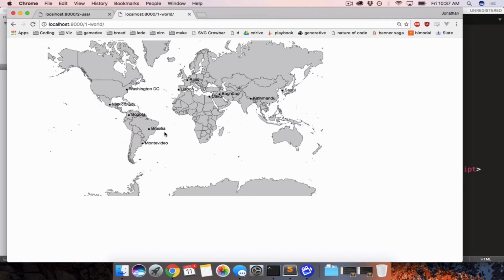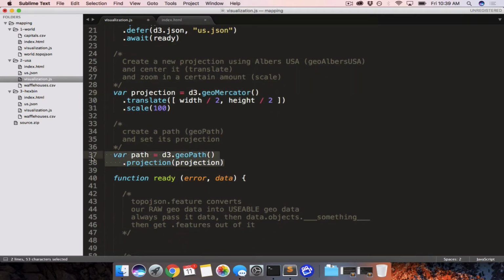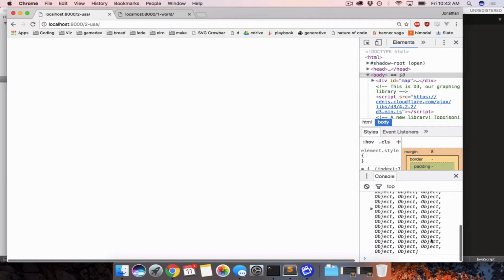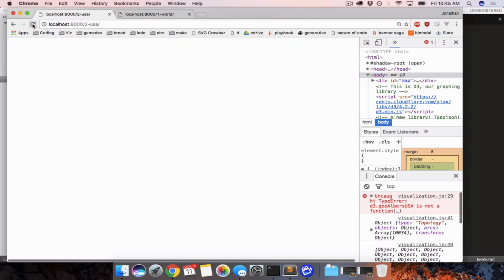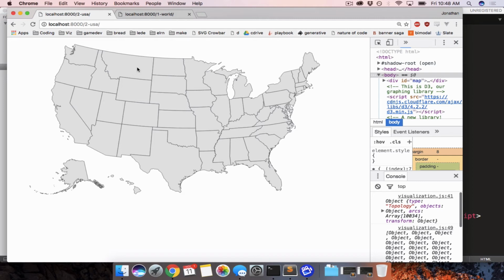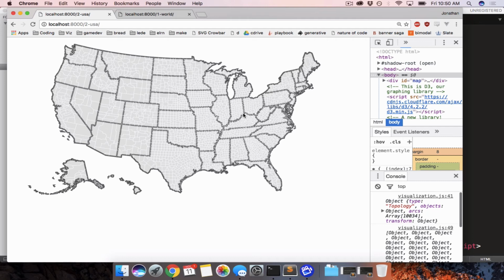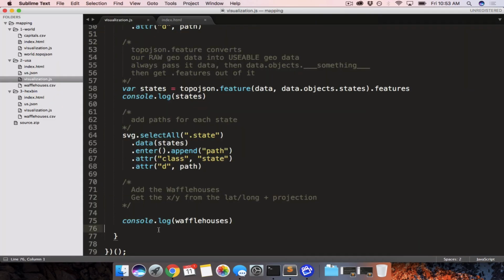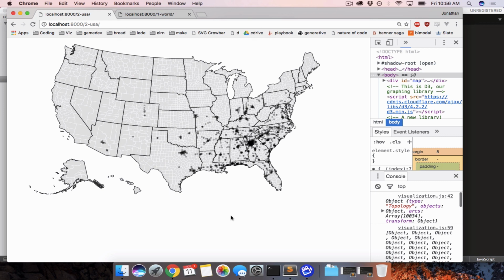Making a map of the United States with d3, topojson, and a csv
Using the AlbersUsa projection in d3, we make a map of all of the Wafflehouse locations in America. We also touch on using TWO pieces of geography from a SINGLE topojson file.

I'm working on a d3 course!

Files (you won't need all of them!)